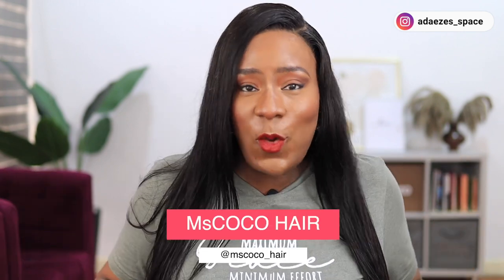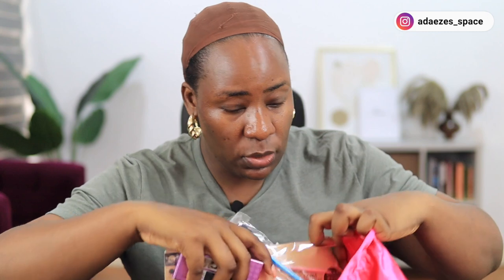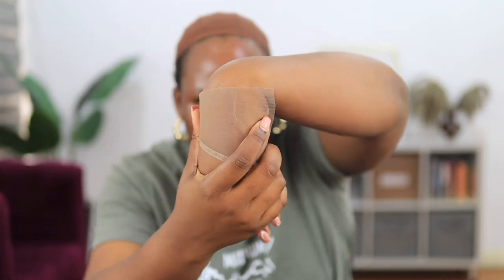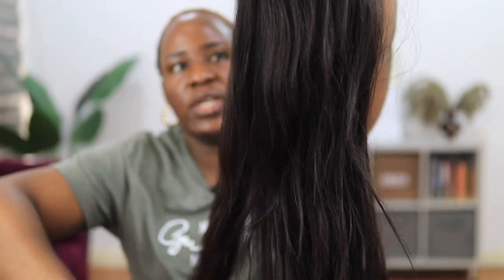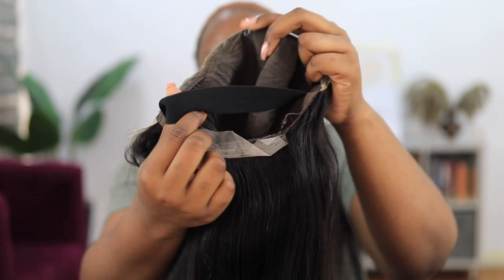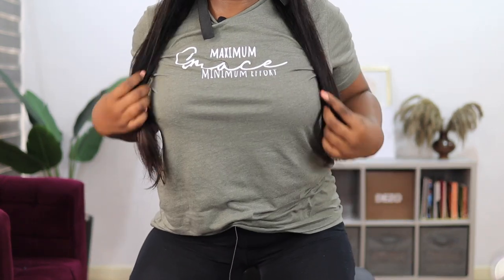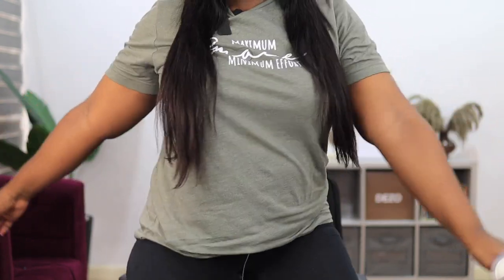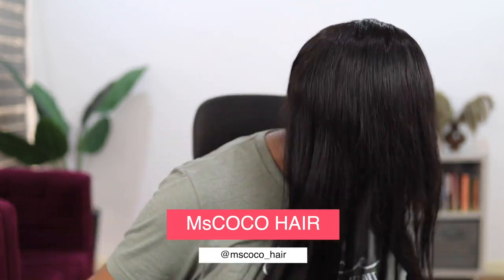Style With Me! GORGEOUS Straight Hair Lace Front Wig from MSCOCO HAIR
________________  ★ MSCOCO HAIR ★ ________________

Hair detail: 13x4 Glueless Lace Wig Straight Hair Lace Front Wig 22 inch

🔥Independence Day Sale🔥

 Get $15-$60 OFF

FAQs
1. What Camera do you film with?

1b. What Lens do you film with?

2. Do you use a Ringlight?

3. What Microphone(s) do you use?

4. Do you vlog with your phone?

5. What Software do you use to edit?

6. What do your Daughters' names mean?
         2. "AVA" (Origin: HEBREW) meaning "Life" or "Living One" or "Life Giver"
         3. "SOPHIA" (Origin: GREEK) meaning "Wisdom"